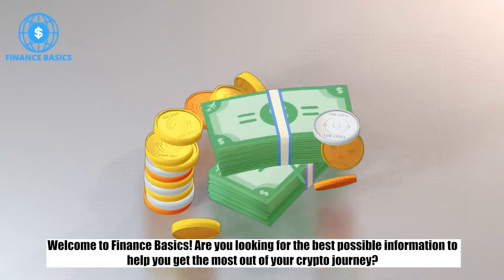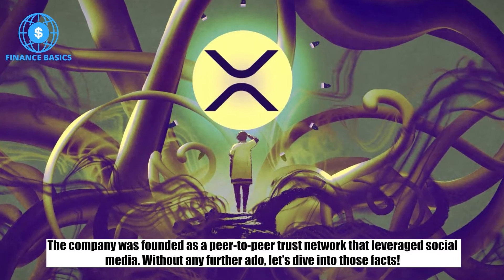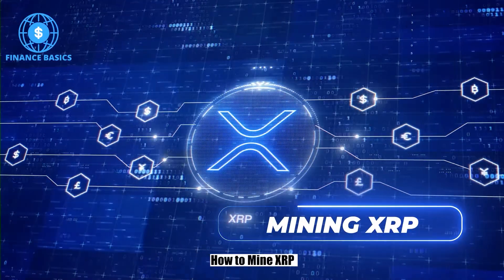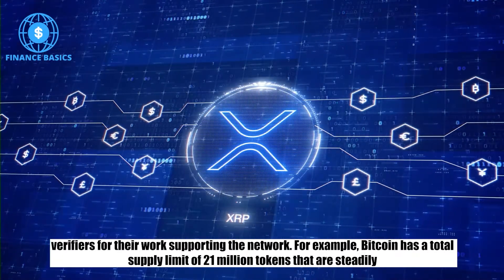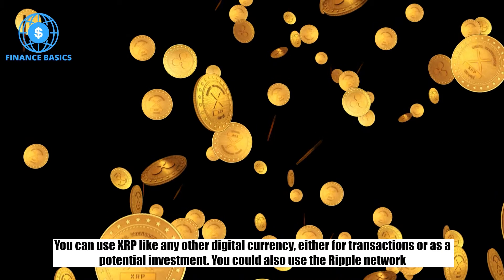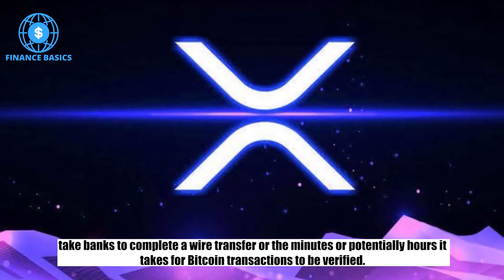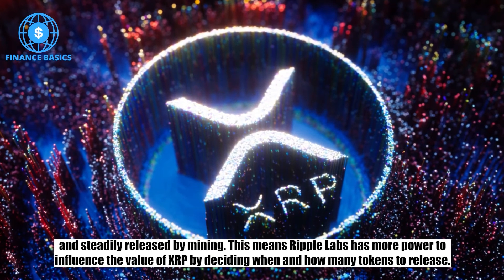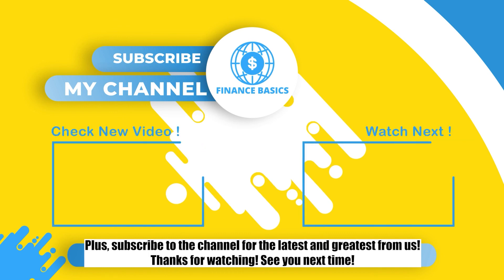The Basics And Everything To Know About XRP! 💸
Any discussion of XRP must include a brief introduction to Ripple. In news reports, XRP and Ripple are often used interchangeably. Both are actually different. Ripple is the name of the company and network behind the XRP cryptocurrency. The company was founded as a peer-to-peer trust network that leveraged social media.
Without any further ado, let’s dive into those facts!

Hey! Welcome back to another episode of Finance Basics! Here, we have something for everyone; from eye-catching informative videos, mind-blowing facts, and engrossing topics of interesting and wonderful things the finance world has to offer! If not, then come and join us and never miss out on any of our latest, uploads as soon as they’re available. Now, kick back, relax, and let’s dive into today’s content!

Finance Basics is a collection of the most amazing and fascinating content that exists within the finance world. We provide our community with short documentaries, informative and educational videos, viral and trending topics, and everything in between! If we think it’s worthy, we’ll provide you with an upload! Speaking of community, we have the best! Find out why for yourself, and make sure to subscribe to Finance Basics and make yourself at home with our family of subscribers who are thirsty for knowledge and entertaining videos! Also, we want you to get involved! Tell us what you want to see more of, we always listen and provide the people, with what they desire!